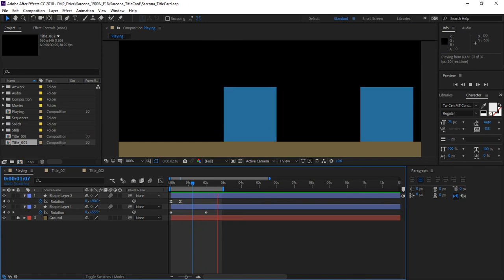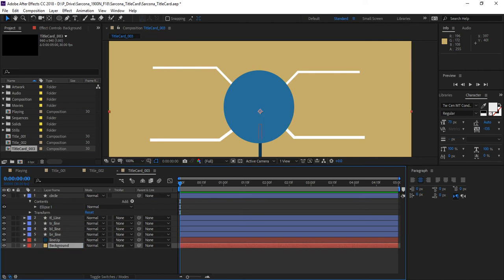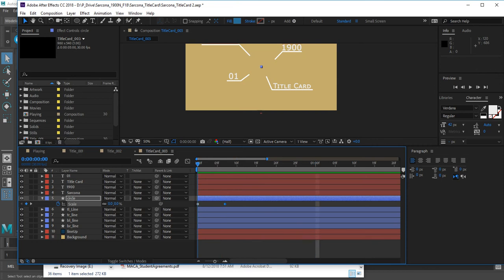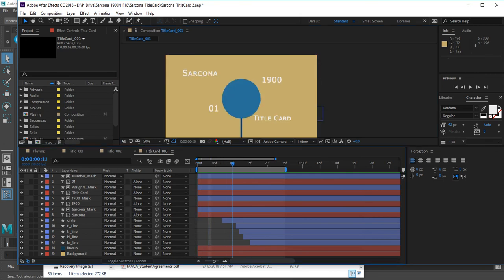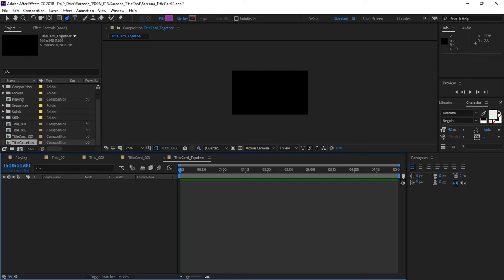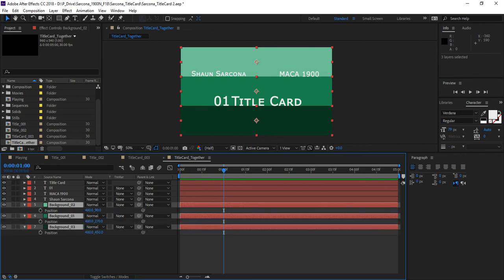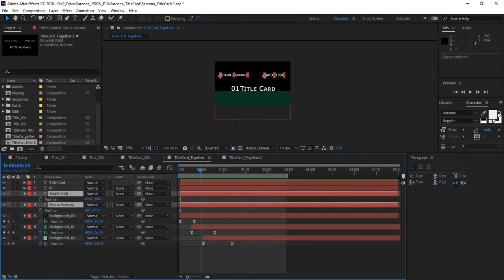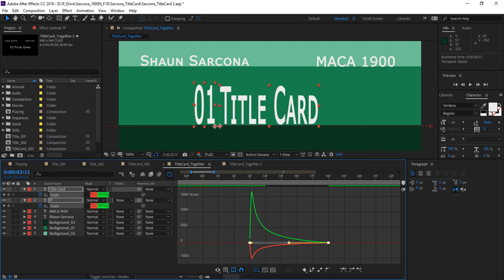1900 S1 TitleCard 01